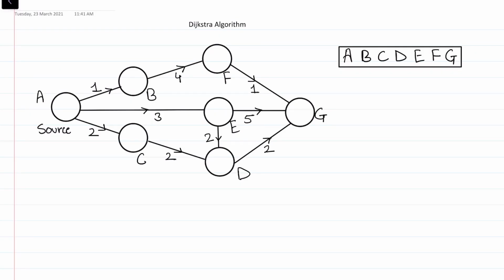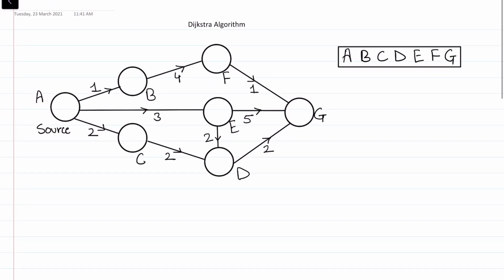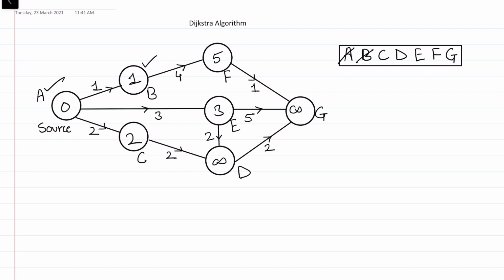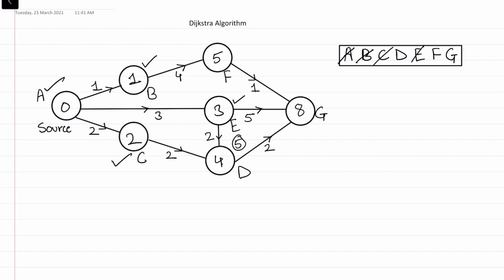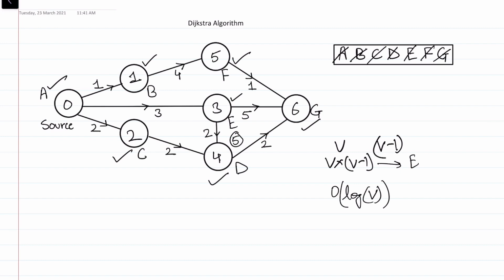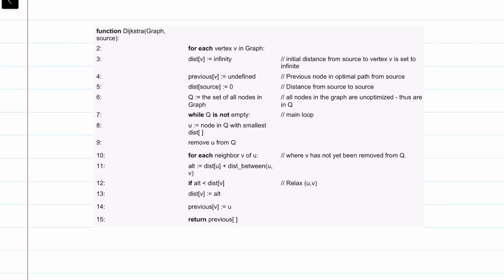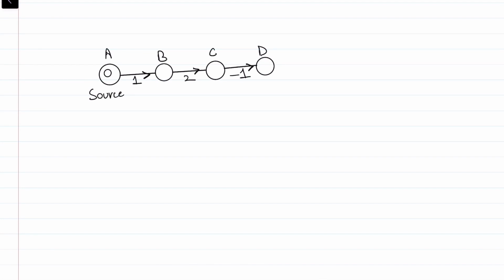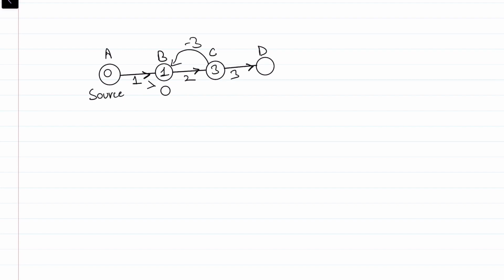Dijkstra Algorithm - E19CSE432 Pranjal Bhardwaj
Name - Pranjal Bhardwaj
Enrolment - E19CSE432
Batch - EB09

This video was made as a part of assessment of the course Design and Analysis of Algorithms. In this video I have explained the Dijkstra Algorithm.